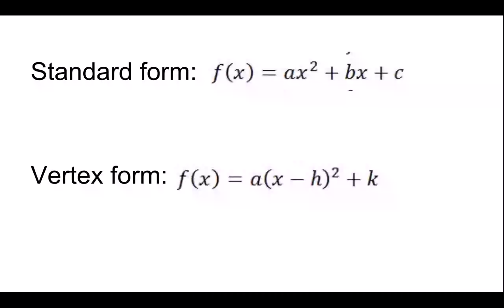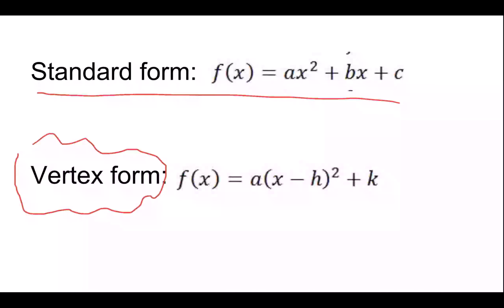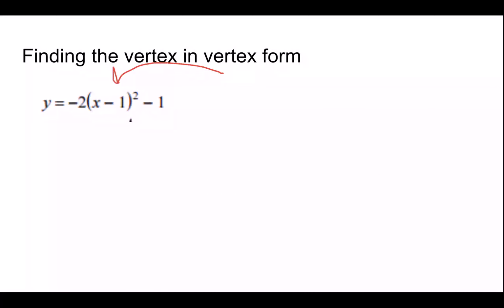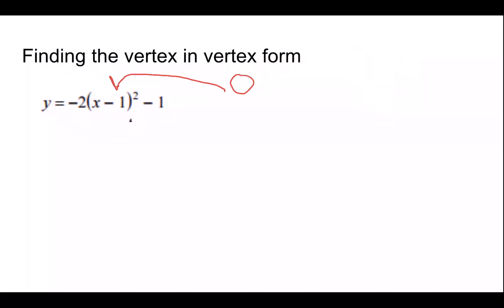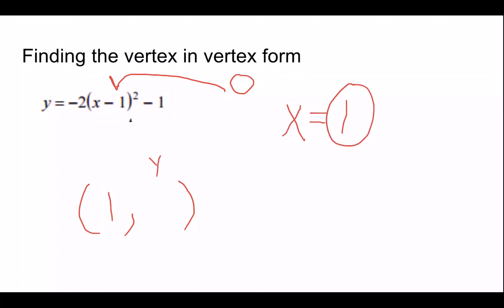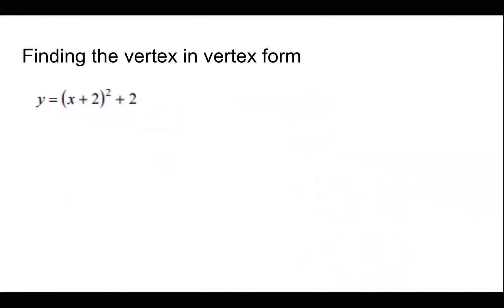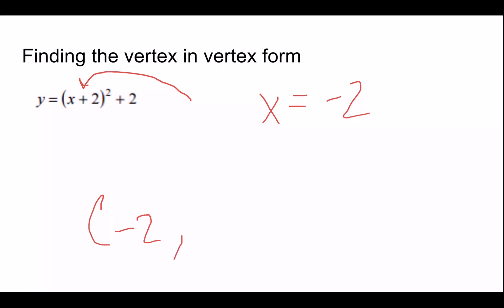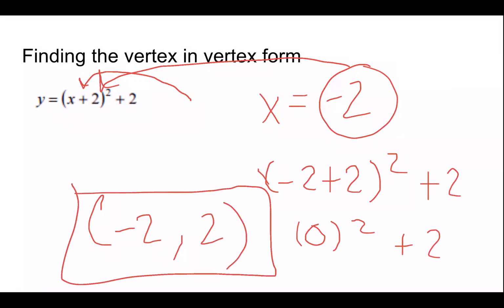Finding a vertex in vertex form